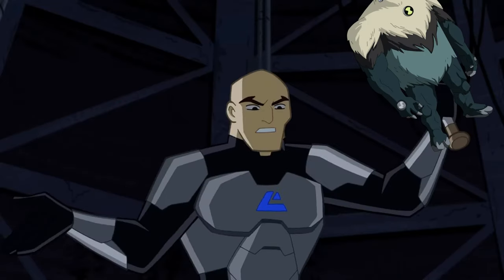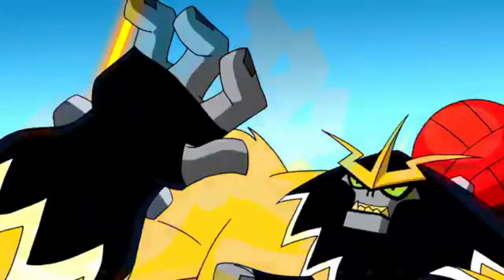Spirit Snaps: Ranking Ben 10 Omniverse Redesigns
Go go gadget watch

The channel I ripped the footage from: @tennysonforever

Social medias mates!